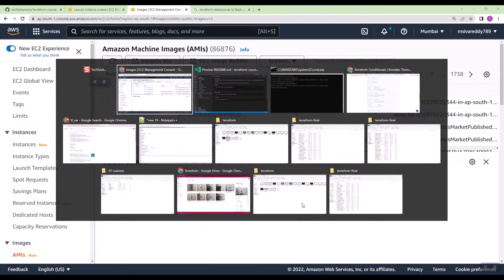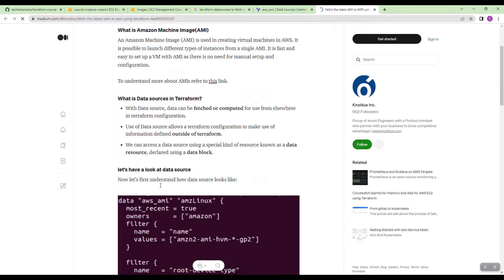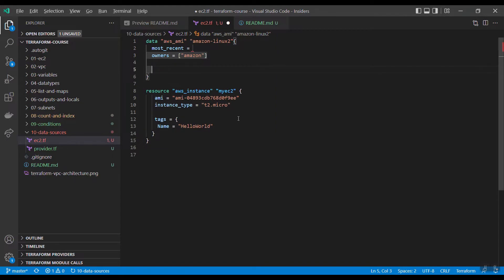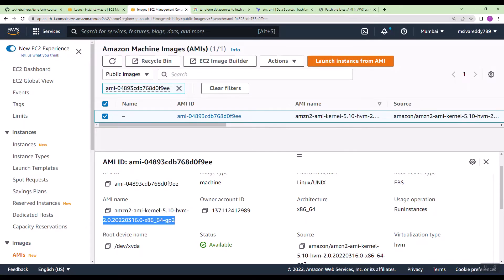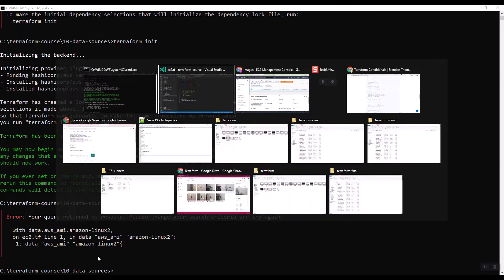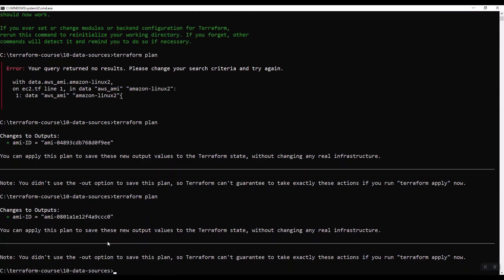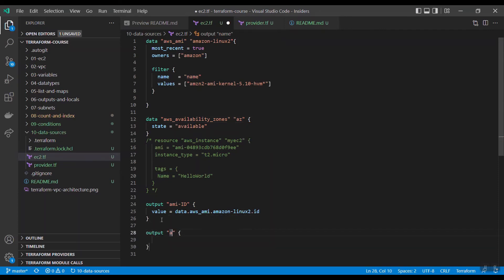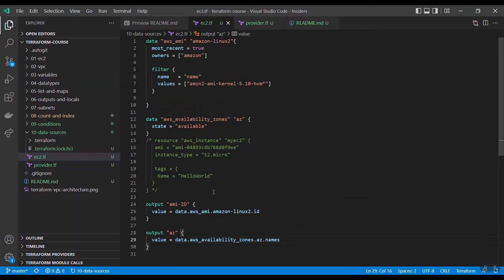18 Data sources in Terraform | Terraform Full Course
Upcoming Batch Details:
🎙️ Language: Telugu
⏳ Duration: 4 months
⏲️ Hours: 120+ Hrs